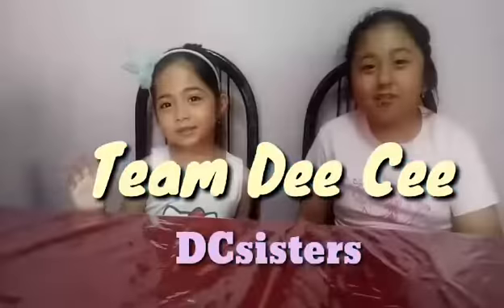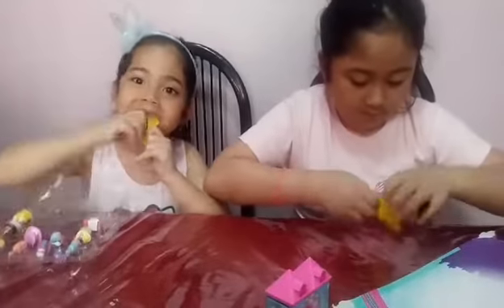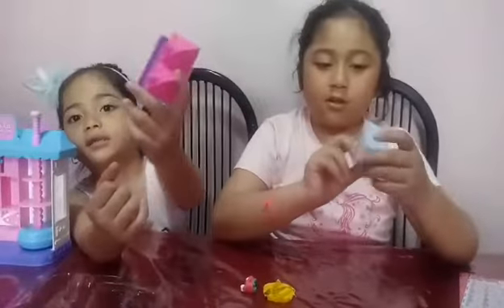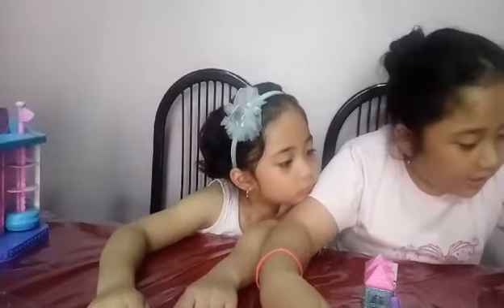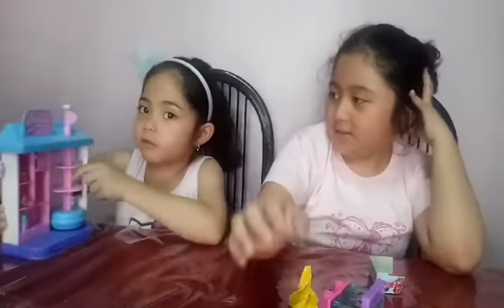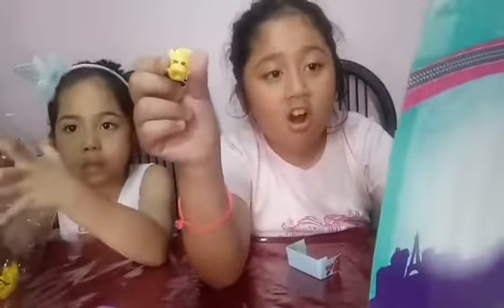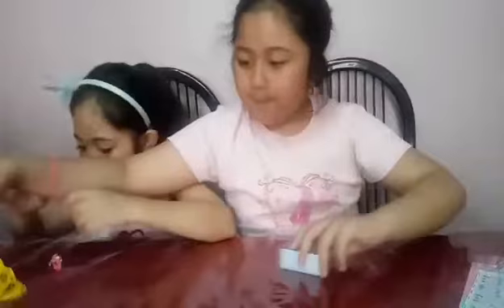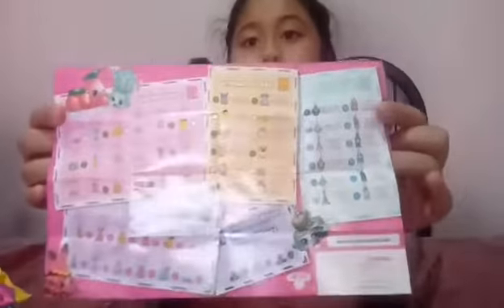Unboxing: Shopkins World Vacation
Unboxing some gifts that Khleo received for her birthday